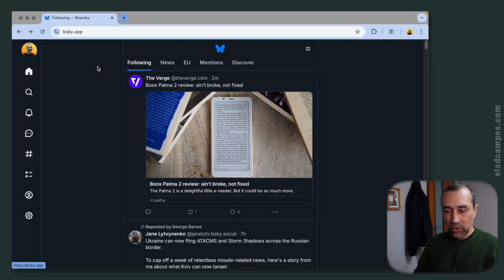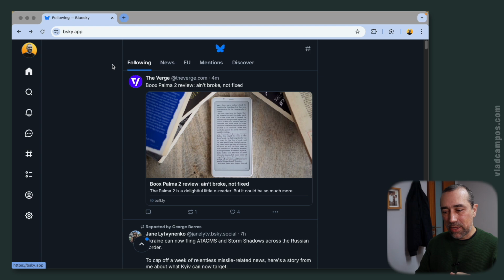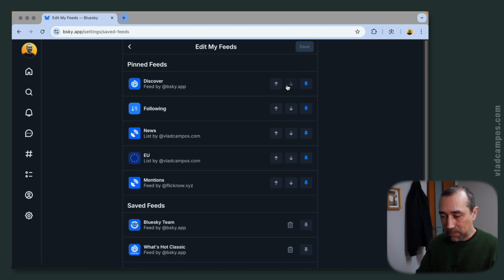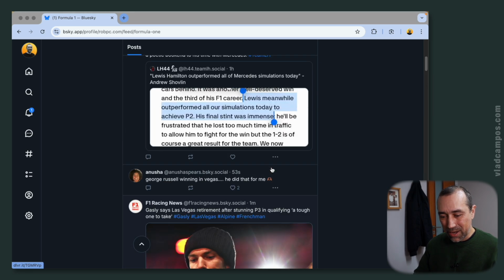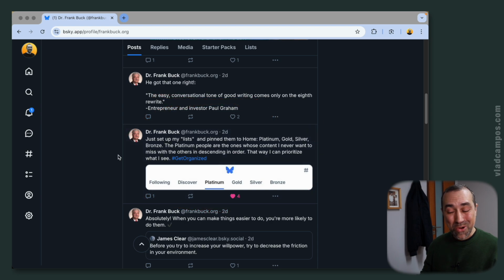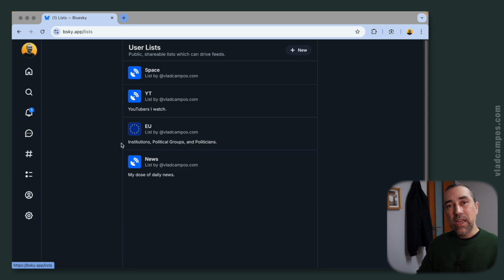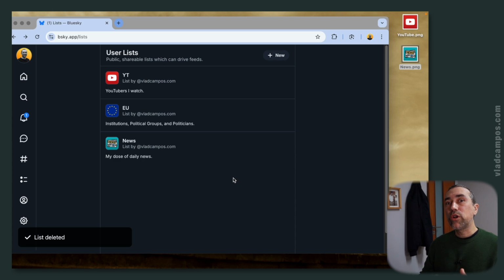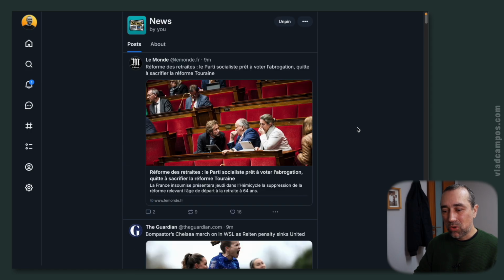How I make the best use of Bluesky feeds and lists to stay up to date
Learn how to make and use feeds and lists on Bluesky and how I use both features to stay up to date while enjoying a chronological timeline.

➤ CHAPTERS
0:00 | Intro
0:29 | Content Tabs.
1:18 | Discover Feed.
1:44 | Reordering the content tabs.
2:26 | Bluesky Feeds.
4:44 | Bluesky Lists.
4:59 | Another idea to organize your tabs.
5:40 | Creating Lists on Bluesky.
7:30 | How to customize Lists on Bluesky.
8:36 | Read posts without subscribing to accounts.
10:01 | Adding Lists to the tabs menu on Bluesky.